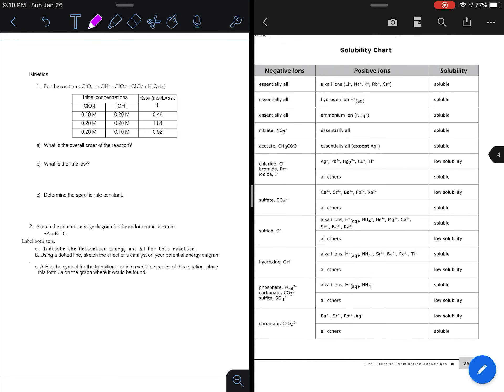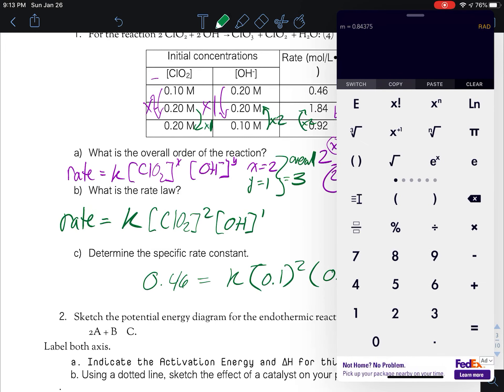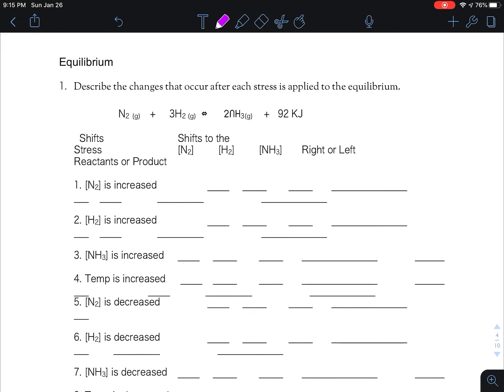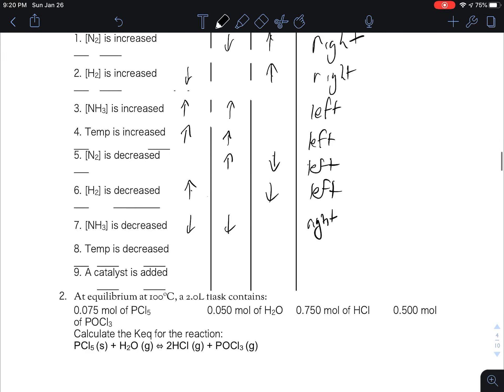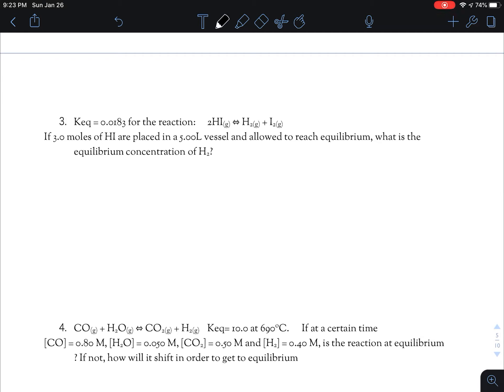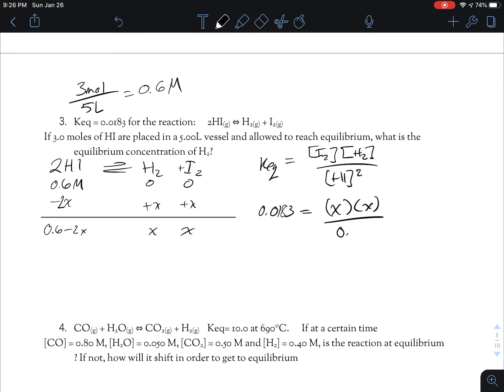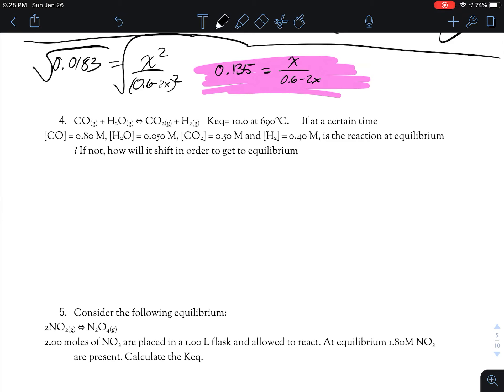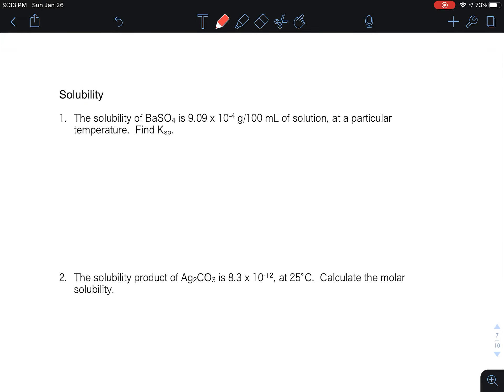Practice Exam Pt 2: Kinetics